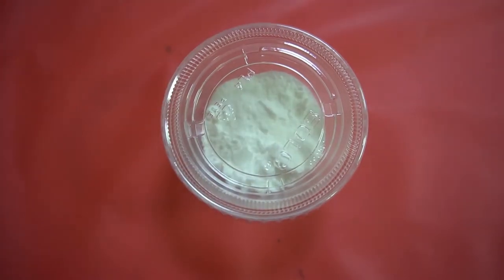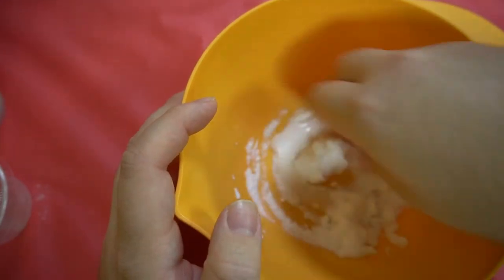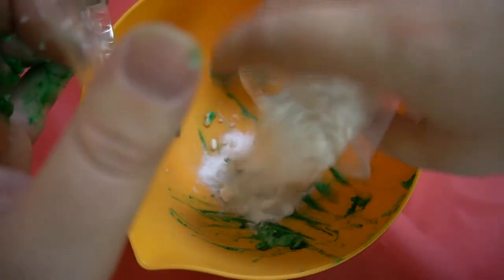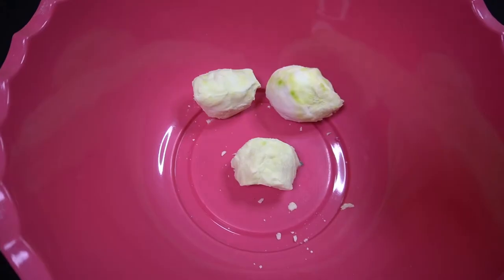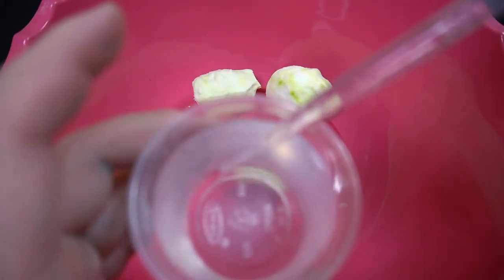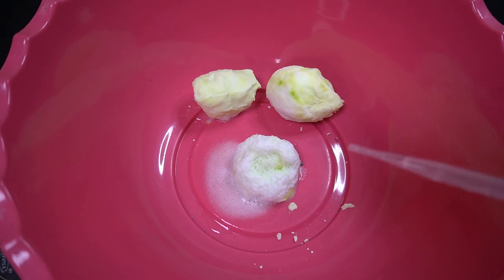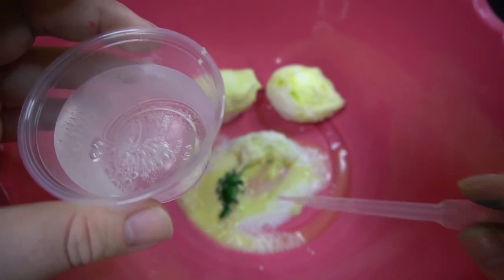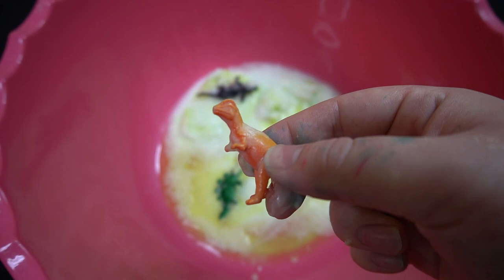STEM: Mini Dinosaur Eggs (Combining Ingredients and Chemical Reactions)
Learn about combining ingredients and chemical reactions with Mr. Aaron while making your Mini Dinosaur Eggs.  You'll also learn how to make them melt.  Guess what three dinosaurs are in the eggs at the end of the video.  Leave your guesses in the comments.  Impress your friends or see if your siblings can guess which dinosaur is inside. Limited to 2 per family.

All crafts are prepackaged and may need minor home supplies to put together. We'll give you enough supplies to make one egg but you'll need more baking soda to create your second egg. Add water to the food coloring to bring it out.

4 to tell us you want to take one of these crafts home. Call us when you get here and we’ll bring it out. We will only hold the craft till the end of the day at 5 PM Monday through Friday. We are located at 831 S 55th St, Kansas City, KS, 66106. We are located in the back of the Turner Recreation Commission. Please park near the back library entrance for curbside pick-up.